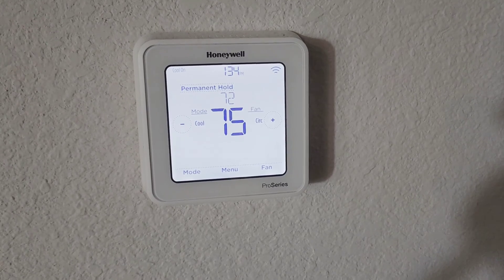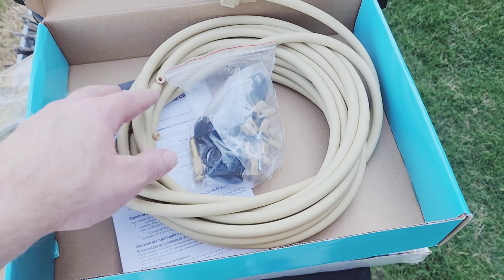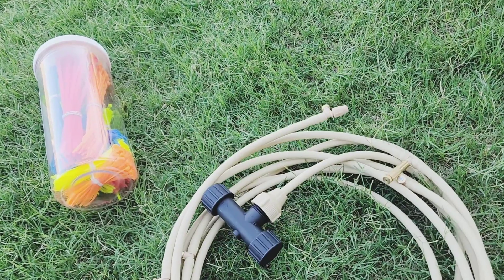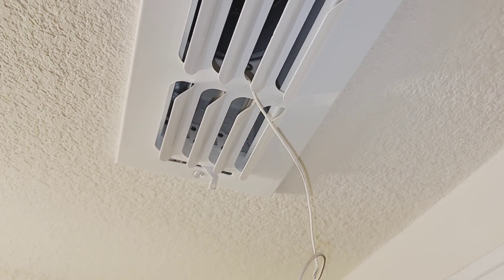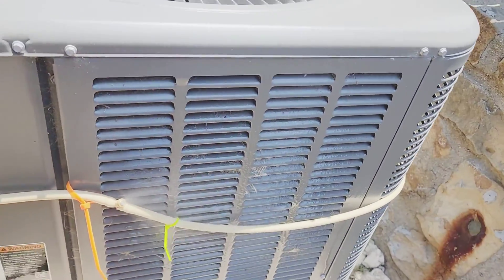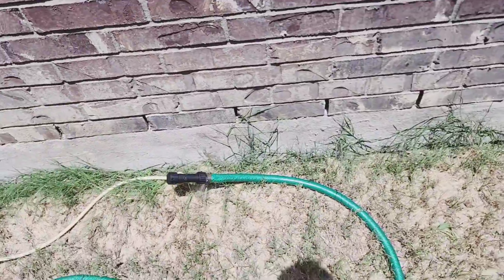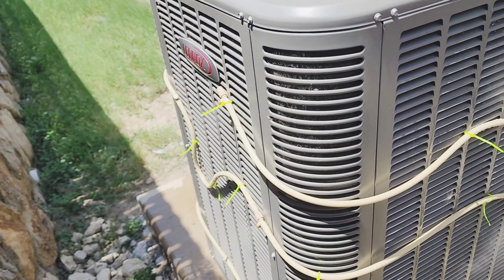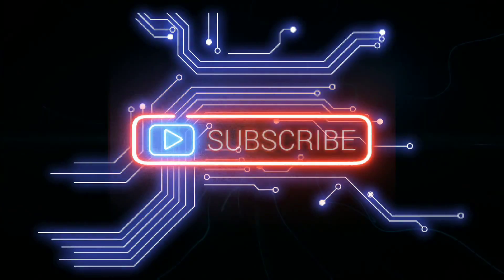Will Misting the Outside Condenser Coils Make Your Air Conditioner Colder Inside?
I show the result of putting misters on my condenser coils of the air conditioner.

Amazon Mister System